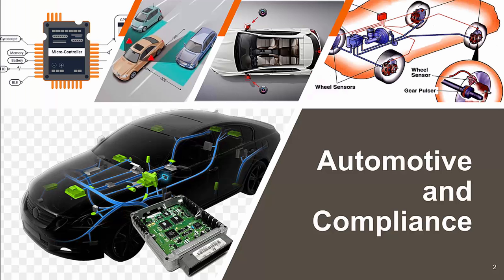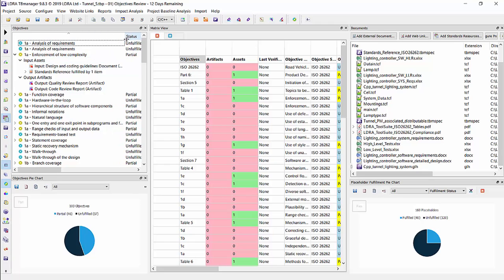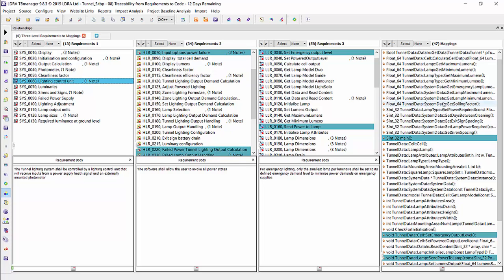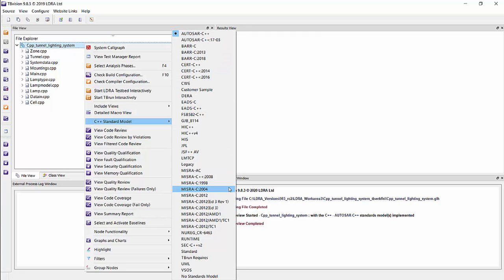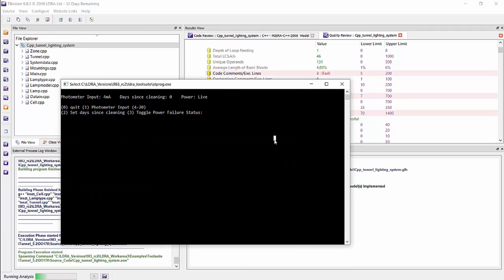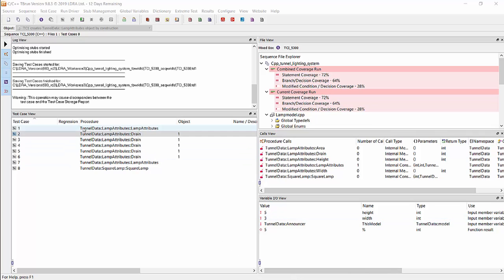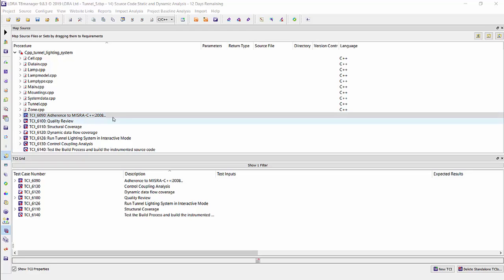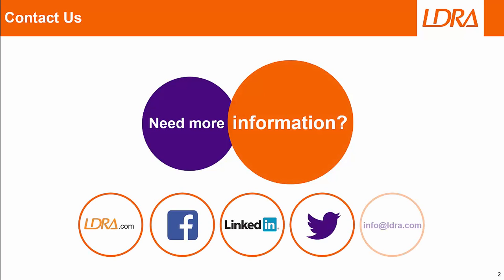Taking a close look at ISO 26262 compliance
ISO 26262 specifies a process for the development of functionally safe systems for automotive applications. Take a detailed look at the scope of the ISO 26262 standard, and at how automation can make compliance with it easier to achieve.

00:06 What is ISO 26262
01:01 Objectives Tracking for ISO 26262 in TBmanager
02:28 Requirement Traceability for ISO 26262 in TBmanager
05:07 Static Analysis in TBvision for Coding standard adherence and Quality Metric checking
07:17 Code Coverage for ISO 26262 in TBvision
09:34 Unit testing for functional testing in TBrun
11:31 Test management in TBmanager
13:06 Next Action with website links for more information